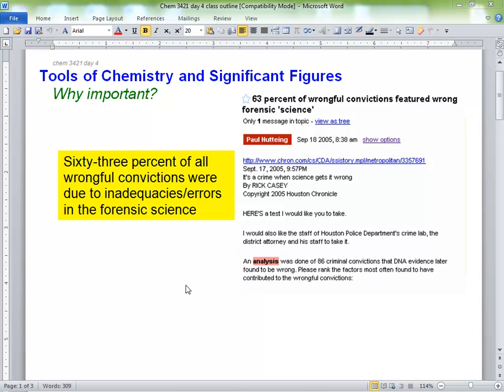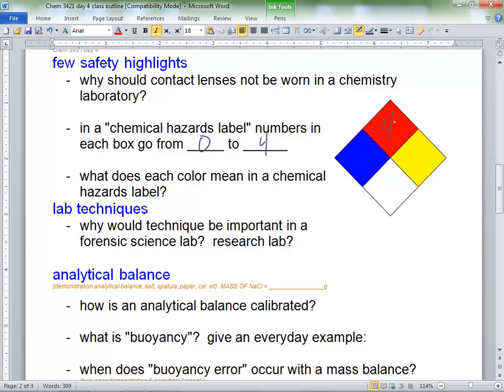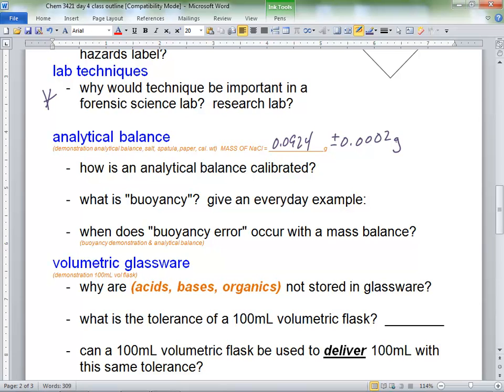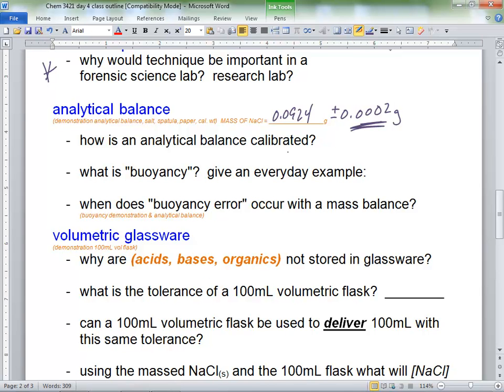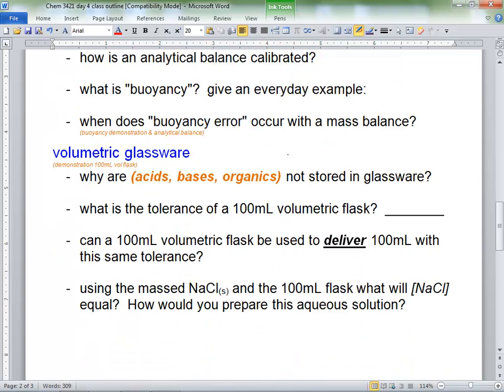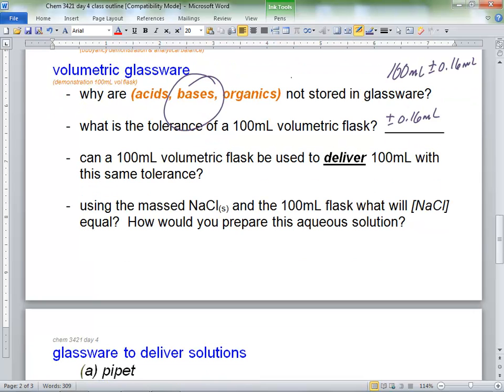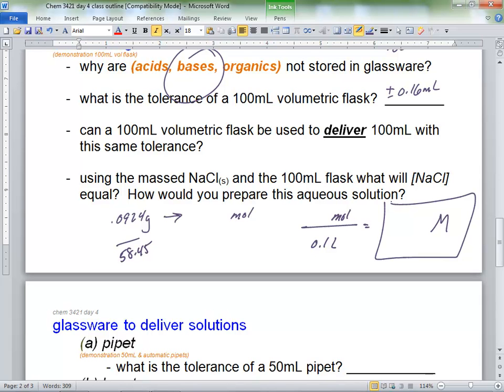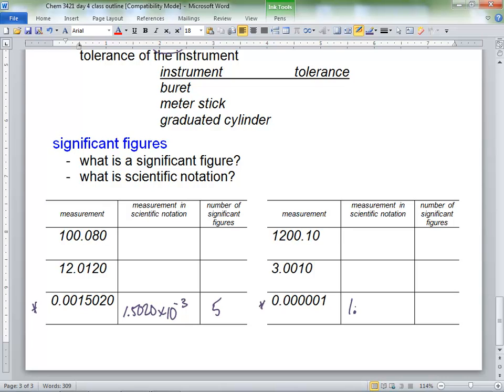chem 3421 day 4 fall 2013